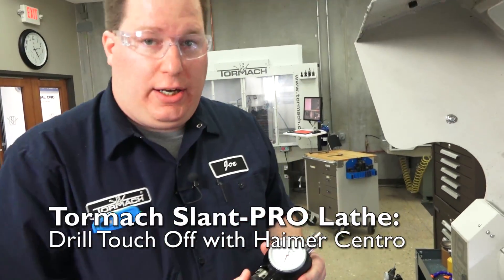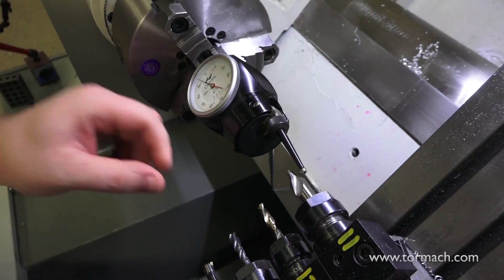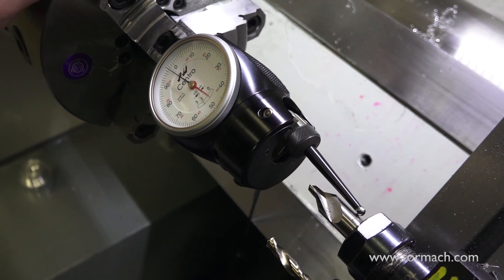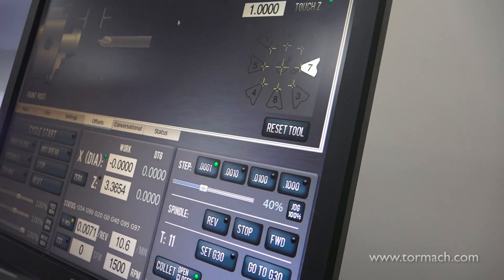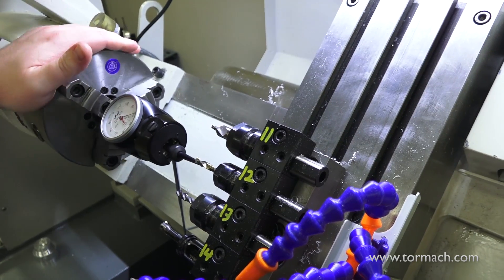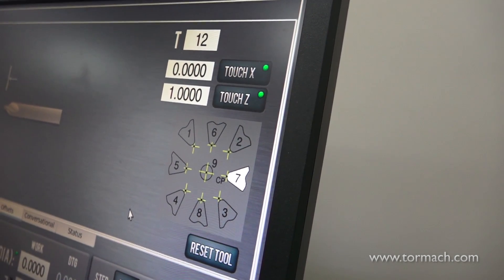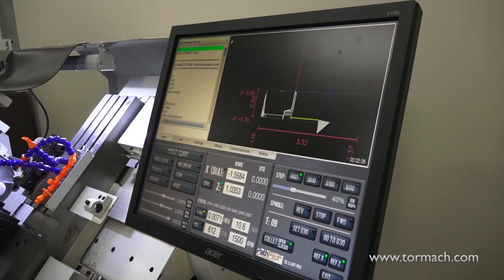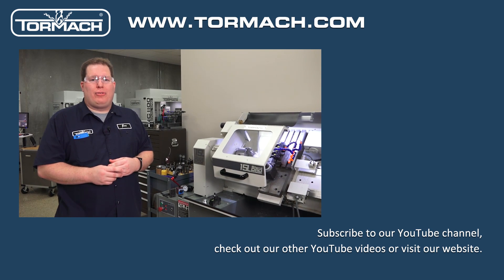Touching Off a Drill on the Tormach 15L Slant-PRO Lathe (Part 2 of 2)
Touching off and centering drills, or other tooling, is very important to get accurate results. Joe Gray, Technical Specialist at Tormach, explains how to use a Haimer Centro to touch off a drill and giving some good advice along the way. This is a two-part series, with the first video covering how to use an indicator to do the same task.

About Us:
At Tormach, we're dedicated to providing exceptionally engineered products, technical support, and customer service at the lowest possible cost. Our focus is to help you realize your CNC goals through tools and resources that transform your concepts into real products.